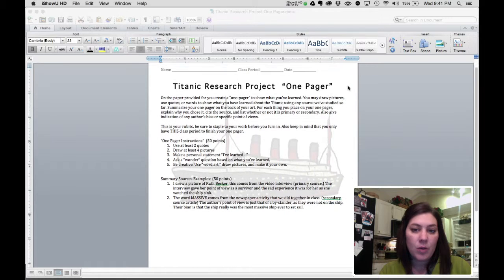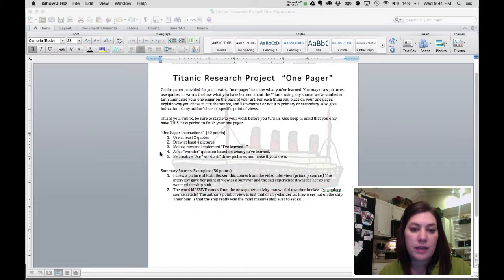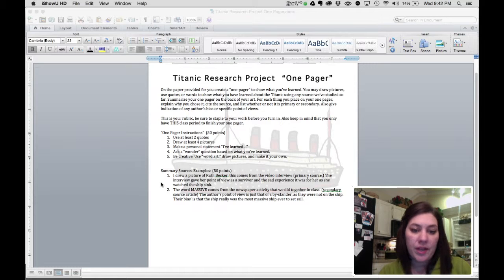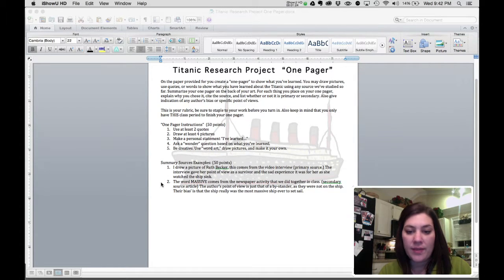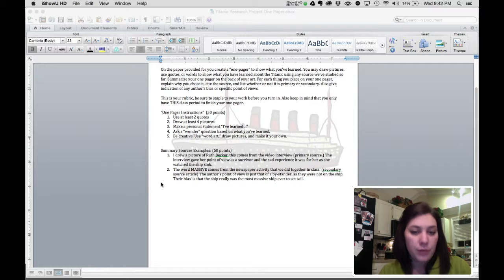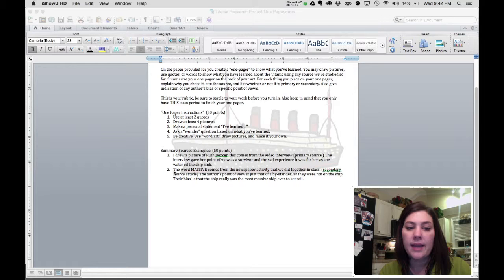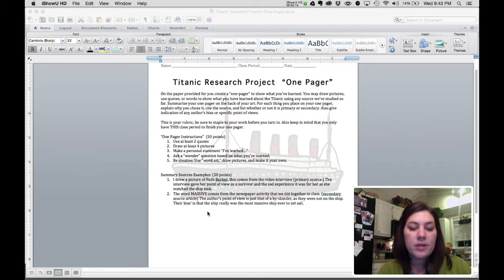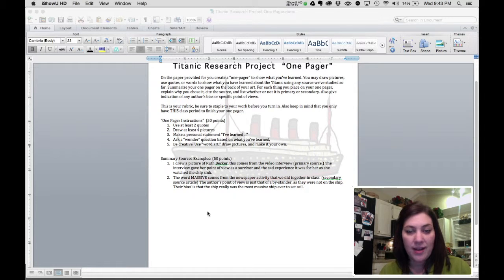iShowU HD6 HD 720p